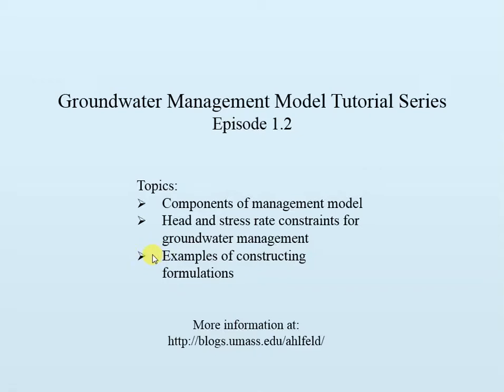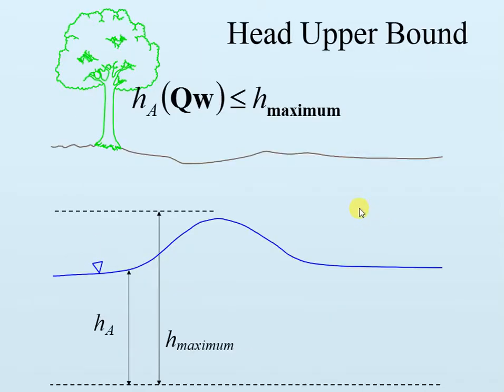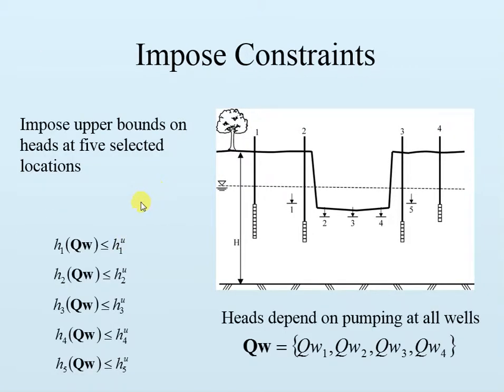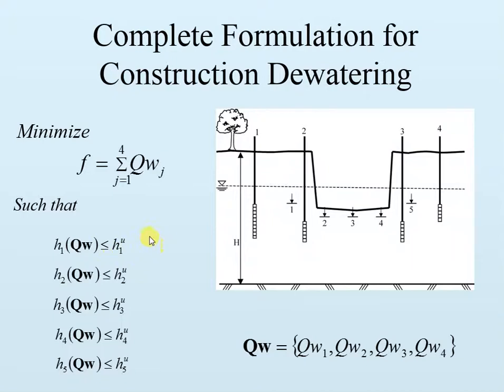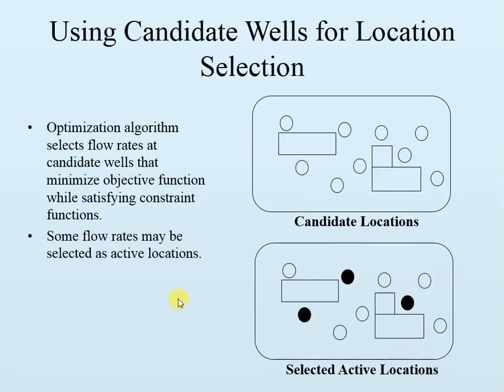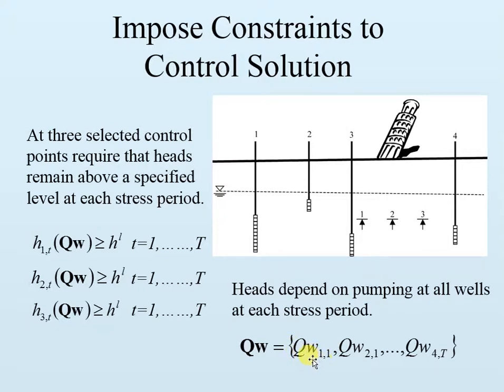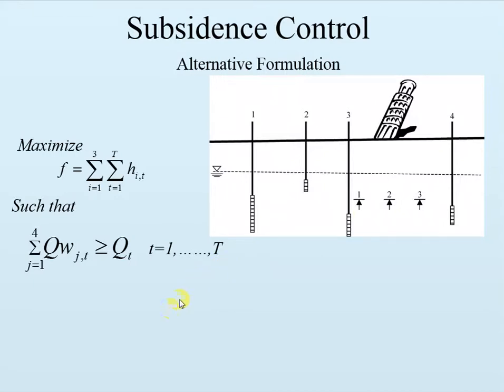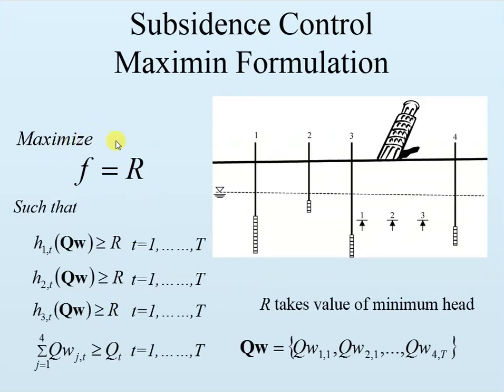Groundwater Management Models Episode 1.2 – blogs.umass.edu/ahlfeld E1 2 Finish